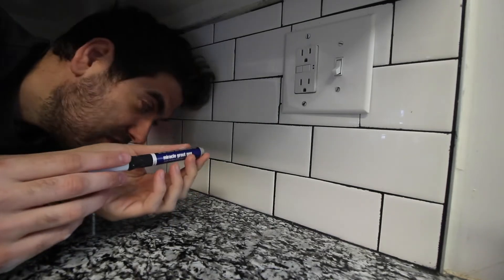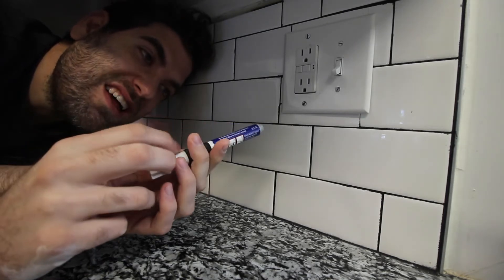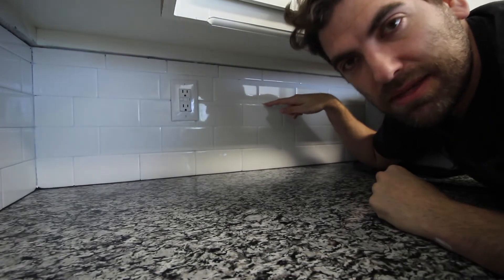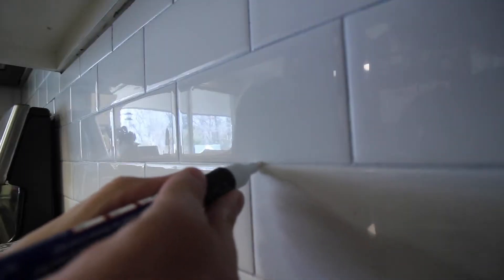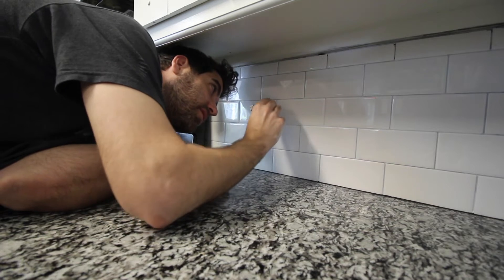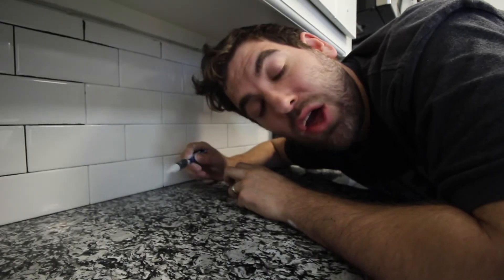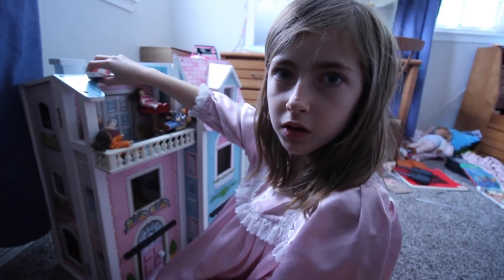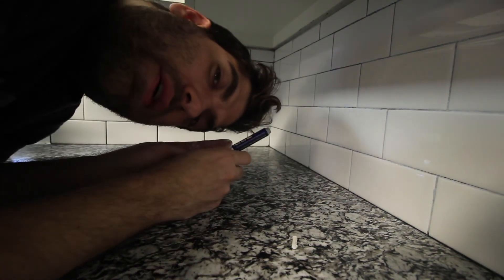Miracle Grout Pen with Super Nib Action | White Grout Pen on Black Grout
In this amazing video, we put the Super Miracle Grout Pen to the test. Who likes it, huh?